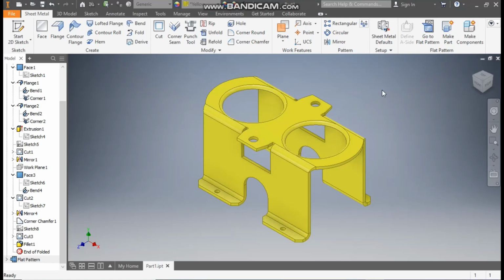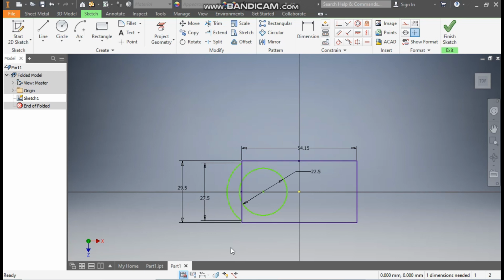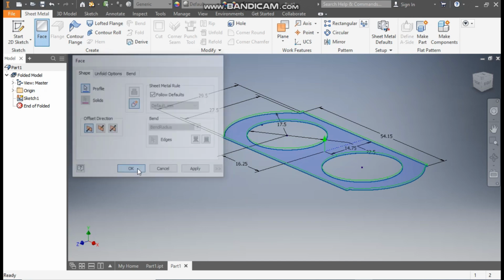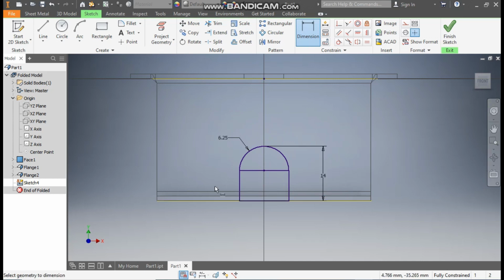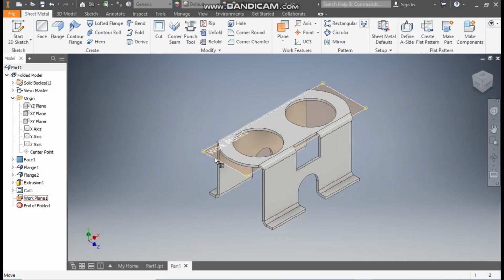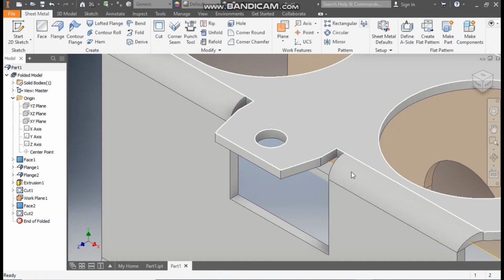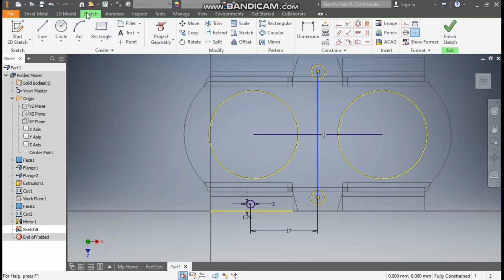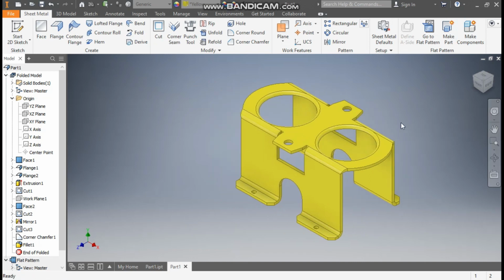Sheet Metal Practice 3d Drawing in Autodesk Inventor || Inventor cad 3d